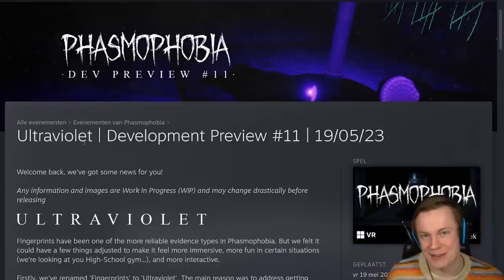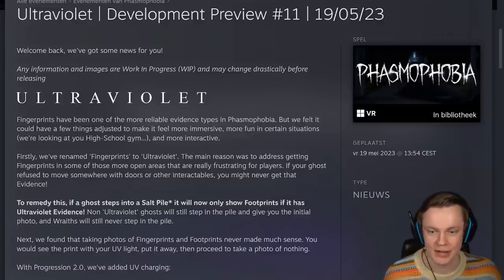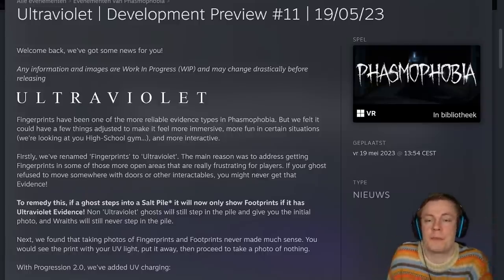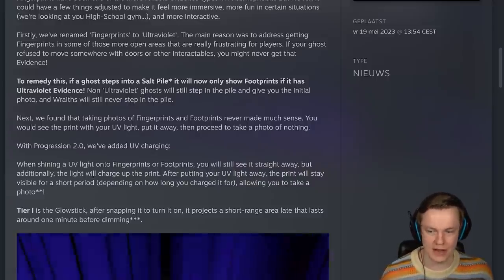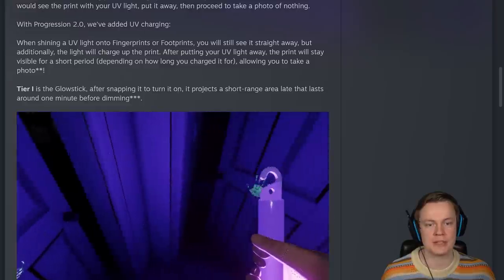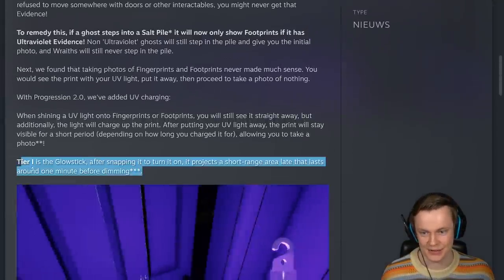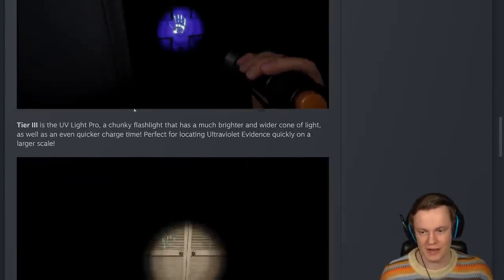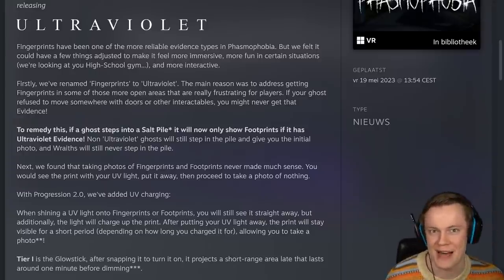They COMPLETELY Changed Fingerprints Evidence (And I LOVE IT!) - Phasmophobia New Update Preview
Another dev preview for Phasmophobia! I really like this change! What do you think?